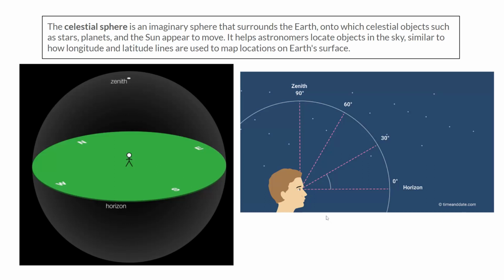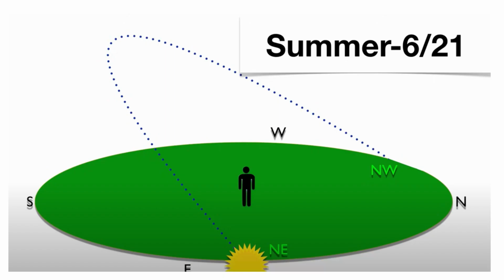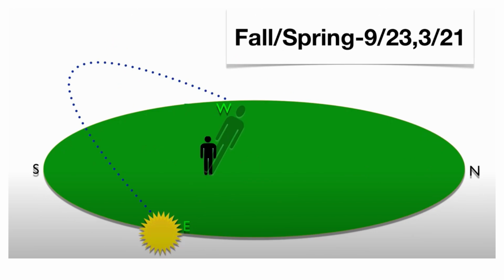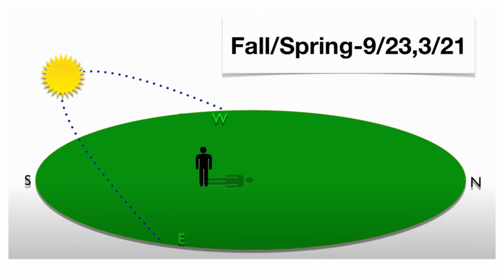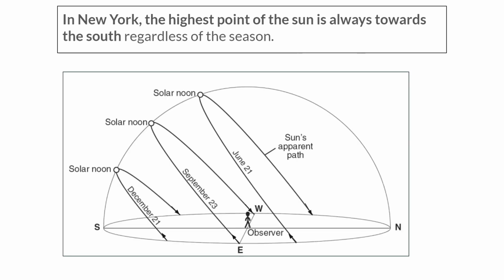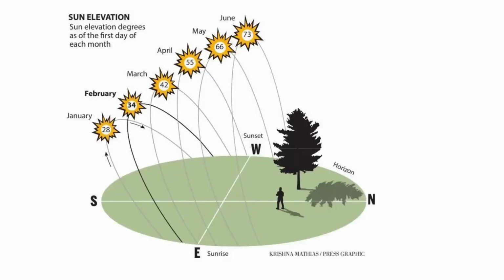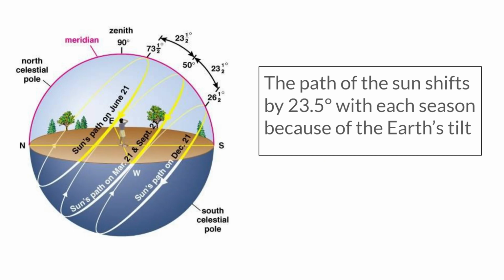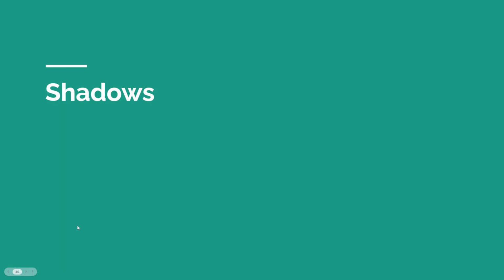Sun's Path On the Celestial Sphere